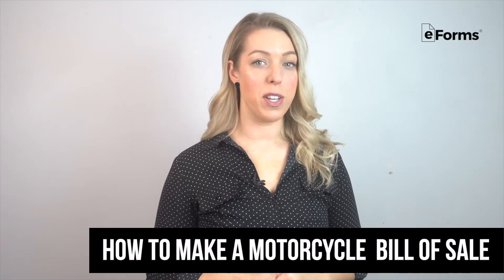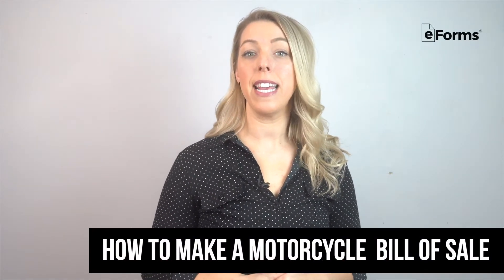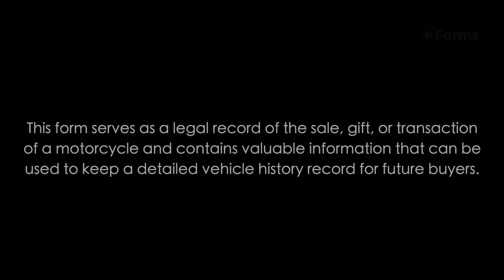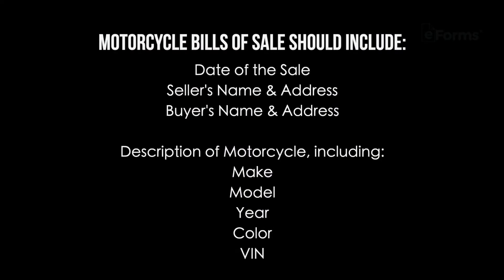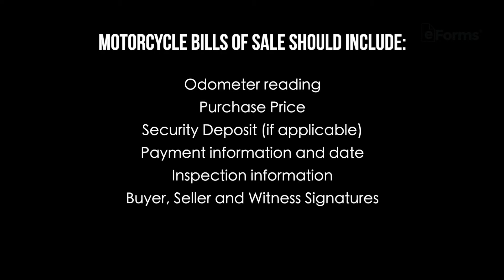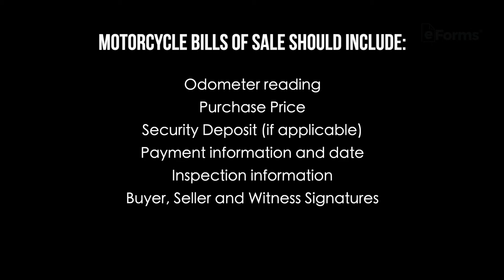Motorcycle Bill of Sale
Selling a motorcycle isn't as easy as handing over cash and revving an engine. Like most things, it involves a little paperwork. A motorcycle bill of sale is an official document used as proof of the sale and purchase of a motorcycle.

This form serves as a legal record of the sale, gift, or transaction of a motorcycle and contains valuable information that can be used to keep a detailed vehicle history record for future buyers. Some states and territories may require a notarized Motorcycle Bill of Sale before they will even begin title transfer paperwork (which you’ll also need to be the official owner of the motorcycle).

The bill of sale is also very important for both the buyer and seller -- it acts as a receipt, proof of ownership, and protects the seller from liability of repairs, damages, or defects found after the sale. Similarly, it protects the buyer by proving that the sale took place and indicating the who, what and when of the sale.

0:00 Intro:
0:15 When Do I Use A Motorcycle Bill Of Sale:
1:00 What Should Be Included: